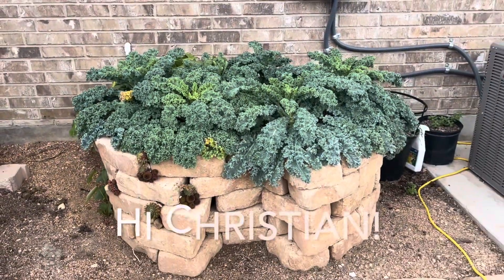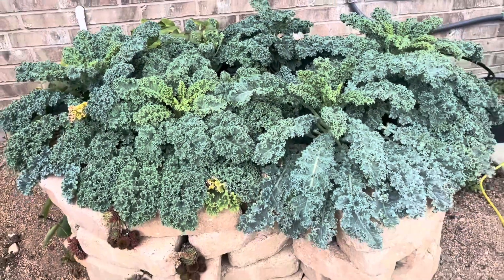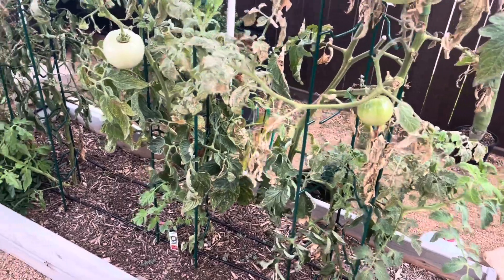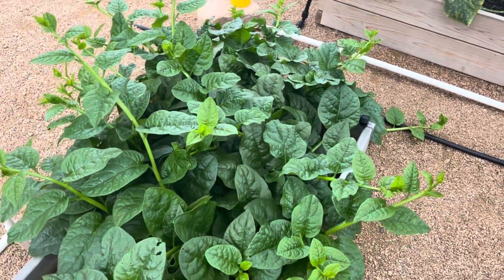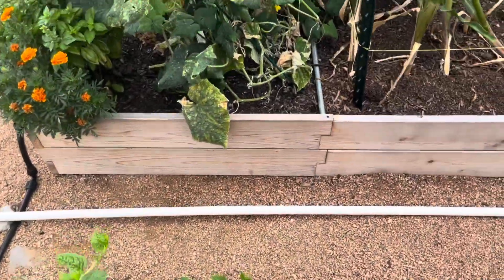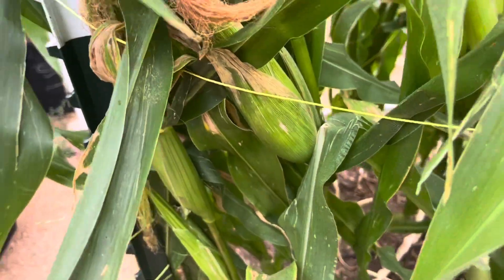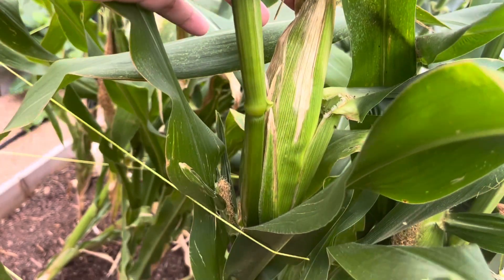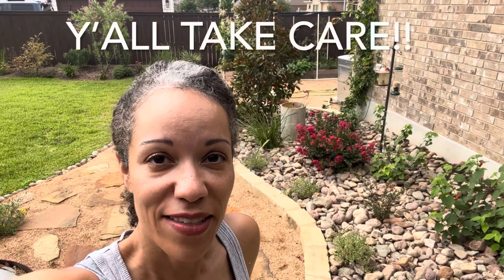Zone 8B Vegetable Gardening-July 2023(keyhole garden update!)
The latest in the vegetable garden in this nonstop triple digit heat! Keyhole garden update. Kale, black krim tomatoes, sunbrite tomatoes, Cherokee purple tomatoes, Burpless cucumber, Malabar spinach, bell peppers.